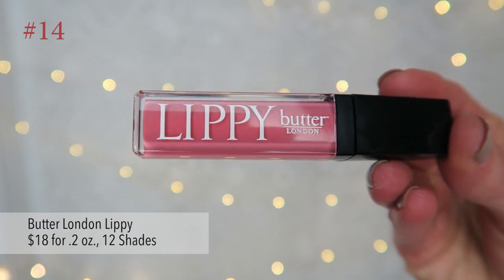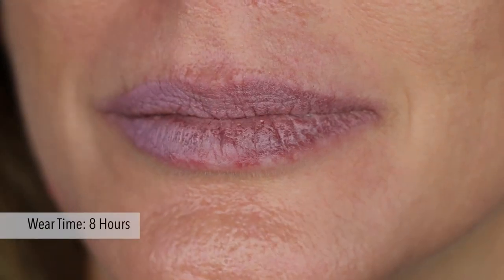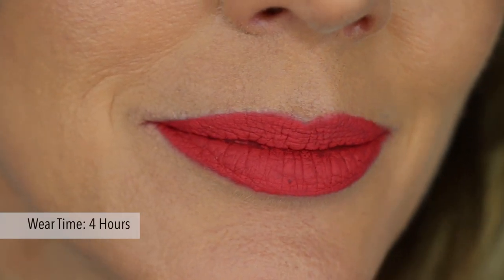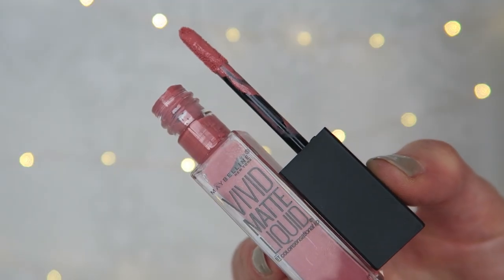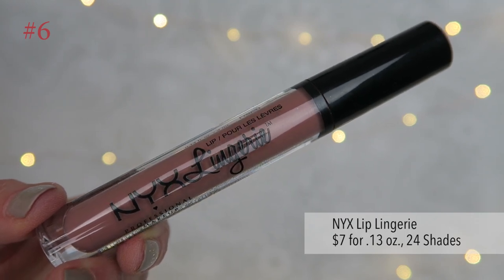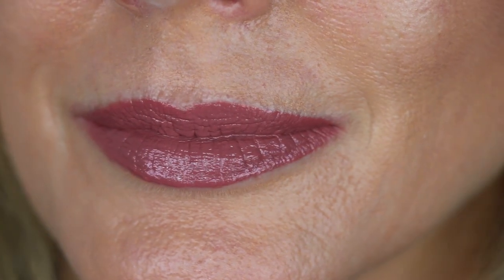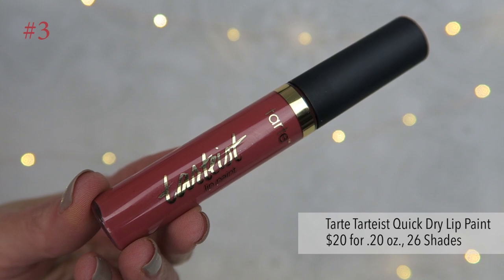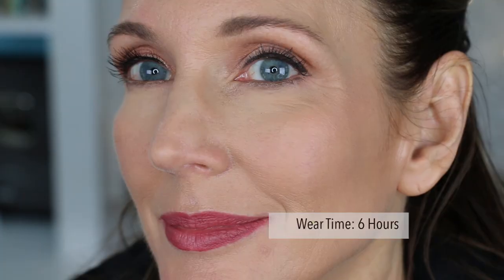Best & Worst ~ Liquid Lipstick Testing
I put 14 Liquid Lipsticks to the test to see how they perform on "mature" lips!

Featured Products (in order Worst to Best):
Kat Von D Everlasting Liquid Lipstick (Sephora)
Smashbox Always On Liquid Lipstick (Ulta), (Sephora)
Urban Decay Vice Liquid Lipstick (Ulta), (Sephora)
Anastasia Liquid Lipstick (Ulta), (Sephora)
Giorgio Armani Lip Magnet (Ulta), (Nordstrom)
Maybelline Vivid Matte Liquid Lipstick (Ulta),
CoverGirl Outlast Long-Lasting Lip Color (Ulta),
NYX Lip Lingerie (Ulta), (Amazon)
Marc Jacobs Liquid Lip Crème (Sephora)
L’Oreal Infallible Lip Paints (Ulta), (Amazon)
Tarte Tarteist Quick Dry Lip Paint (Ulta), (Amazon), (Sephora)
Julep It’s Whipped Matte Lip Mousse (Ulta), (Amazon)
Wet N Wild MegaLast Liquid Catsuit Matte Lipstick (Amazon), (Target)

eSalon:
Get $5 OFF all other eSalon products here (use code Angie)

Today’s Makeup
Becca Backlight Priming Filter (Ulta), (Sephora), (Amazon)
Maybelline Age Rewind Dark Circle Eraser in Medium (Ulta), (Target), (Amazon)
Beauty Junkees Blush + Highlighter Singles in Peach Petal & POW!
Lorac Behind the Scenes Eye Primer (Ulta), (Nordstrom)
Estee Lauder Pure Color Envy Eyeshadow Palette in Ivory Power (Nordstrom), (Ulta)
Sephora 12 Hr. Contour Eyeliner Pencil in Tiramisou & Blond Ambition
Wet N Wild MegaLast Liquid Catsuit Matte Lipstick in Pink Really Hard (Amazon), (Target)